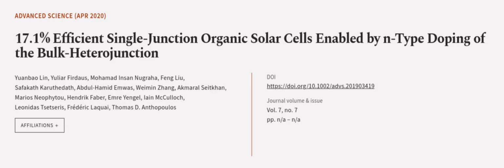17.1% Efficient Single‐Junction Organic Solar Cells Enabled by n‐Type Doping of the B... | RTCL.TV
### Keywords ###

### Article Attribution ###
Title: 17.1% Efficient Single‐Junction Organic Solar Cells Enabled by n‐Type Doping of the Bulk‐Heterojunction
Authors: Yuanbao Lin, Yuliar Firdaus, Mohamad Insan Nugraha, Feng Liu, Safakath Karuthedath, Abdul‐Hamid Emwas, Weimin Zhang, Akmaral Seitkhan, Marios Neophytou, Hendrik Faber, Emre Yengel, Iain McCulloch, Leonidas Tsetseris, Frédéric Laquai ,and Thomas D. Anthopoulos
Publisher: Wiley
DOI: 10.1002/advs.201903419

### Video Timestamps ###
0:00:00 - Summary
0:00:55 - Title
0:01:01 - Outro
0:01:05 - End